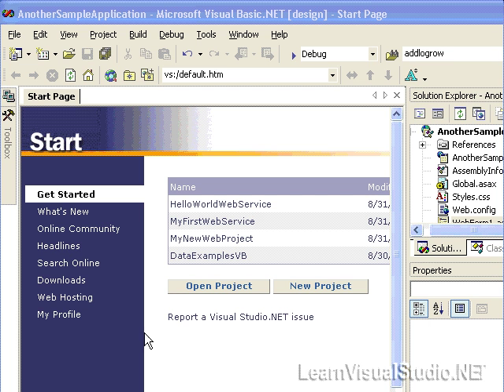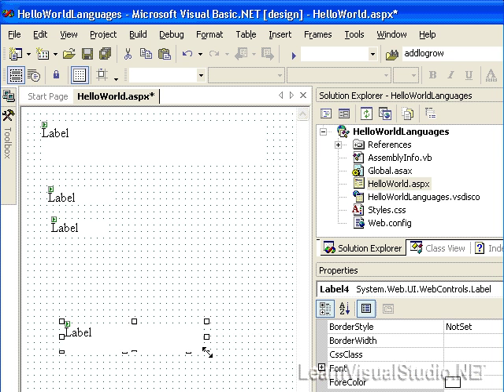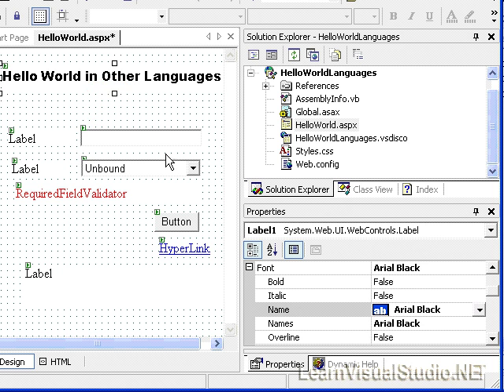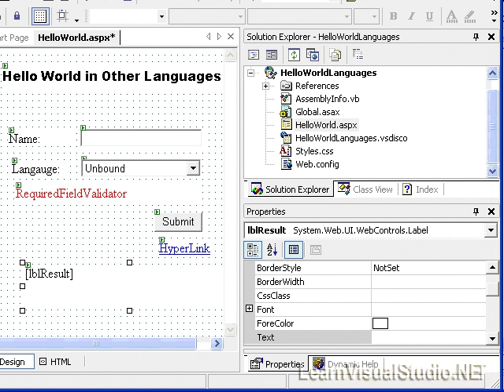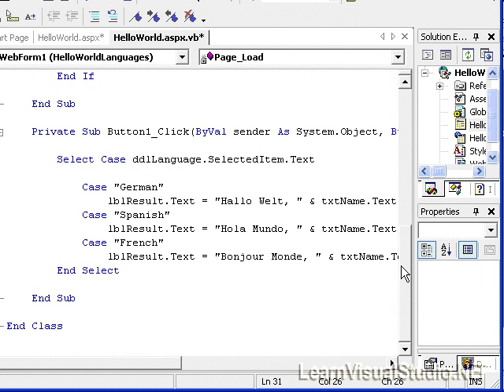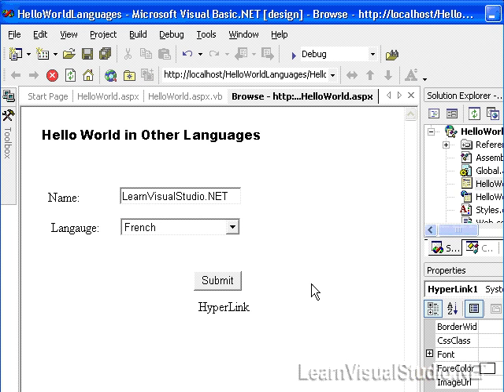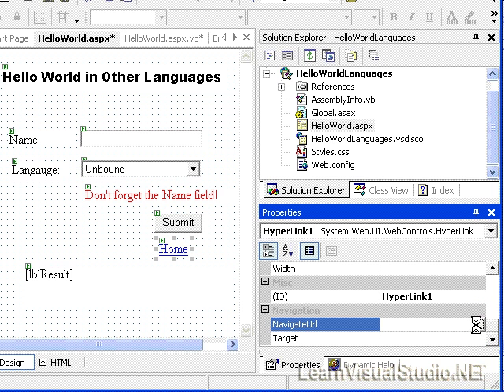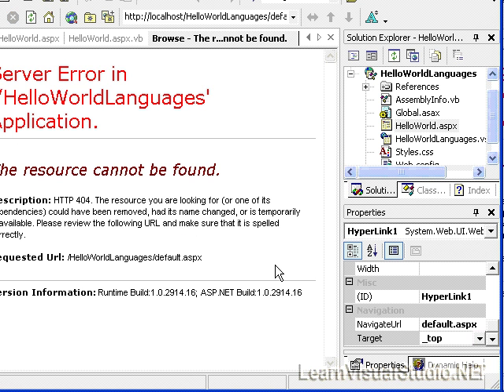ASP NET Web Forms part1